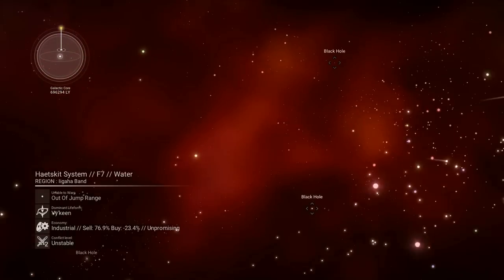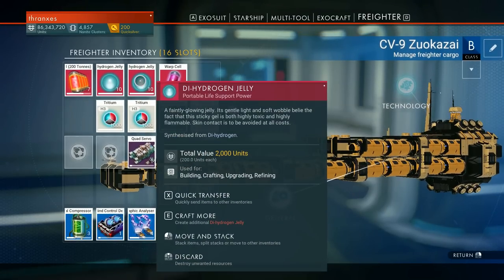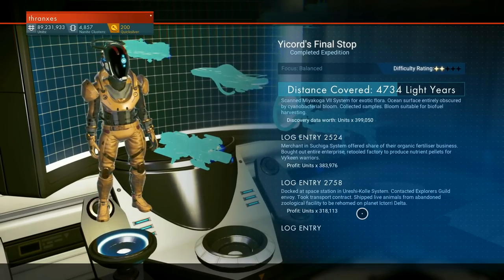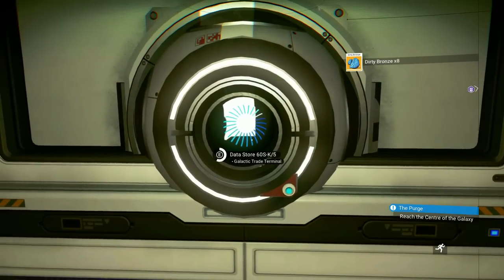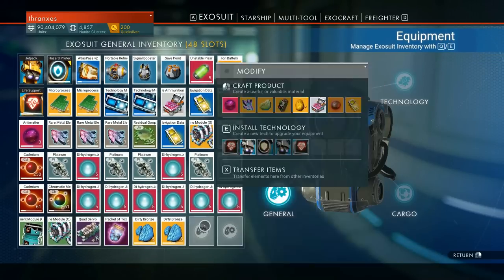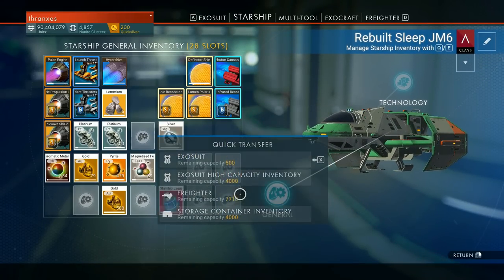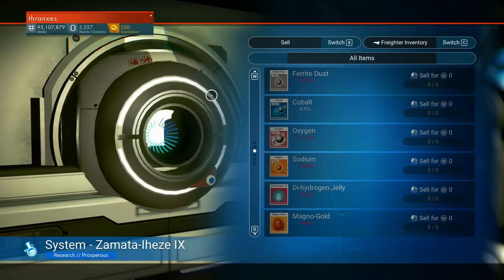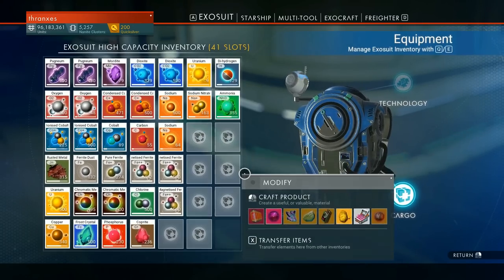No Man's Sky 123: So This Is Where The Stars Stop Existing.... Let's Play Visions Gameplay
This is No Man's Sky, an indie space discovery game brought to us by Hello Games.  In this episode we mess around a little bit with the map just to see if in fact there is an edge to our galaxy..  Afterwards we settle on a nice high wealth system that belongs to the Korvax in an attempt to locate a better ship than the one we currently own.  Funny thing about all that is that I'm not sure if we know what we're doing..  Good thing I'm a fast learner and have so much help in the comments!